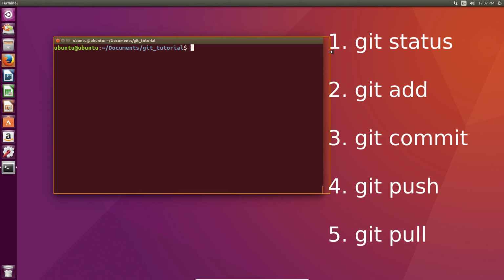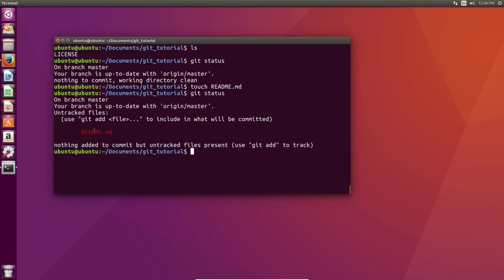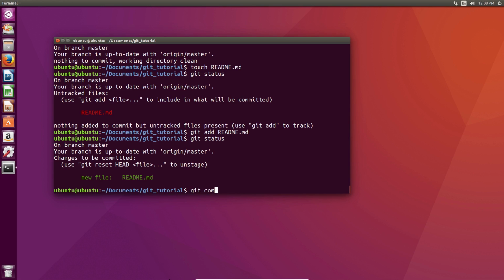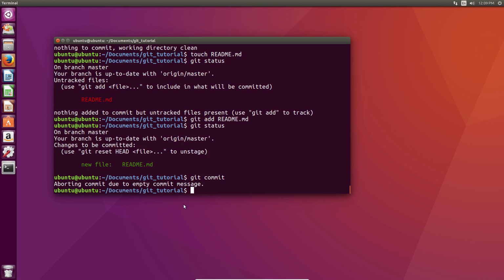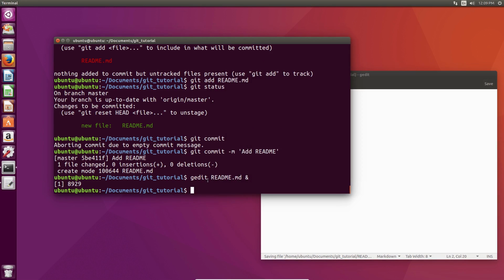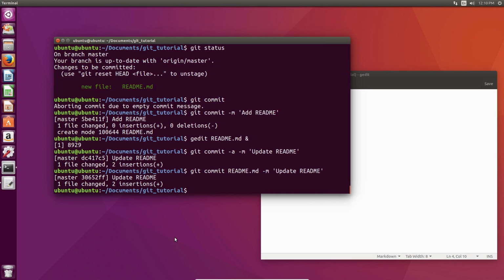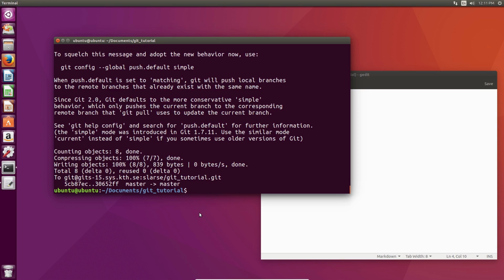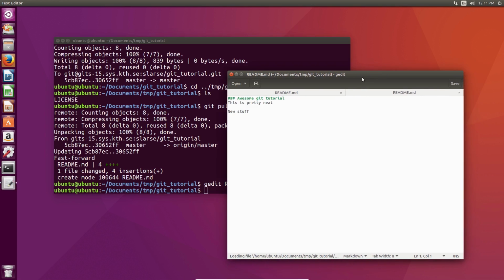git 3: git basics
This video covers the 5 basic git commands that you'll most definitely need to know (apart from `git clone`).

Commands covered:

git status

git add

git commit

git push

git pull